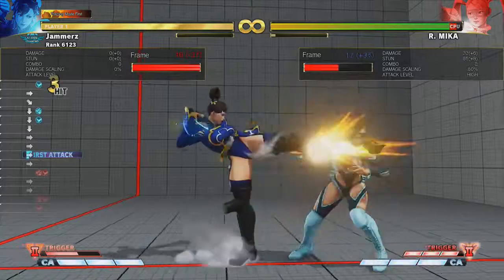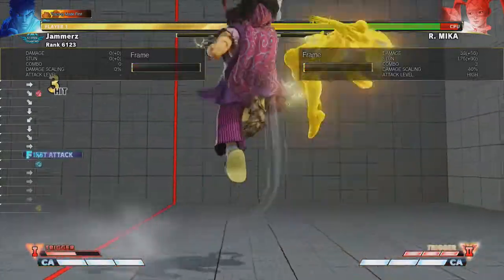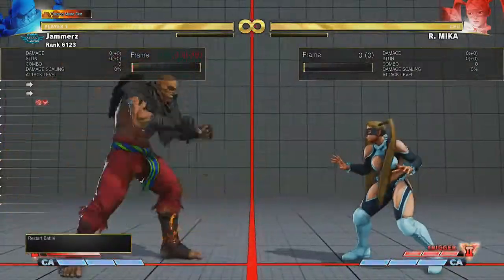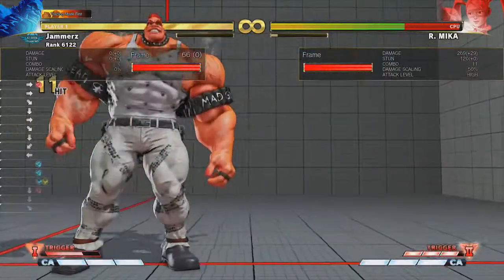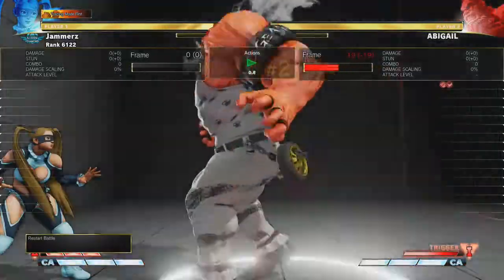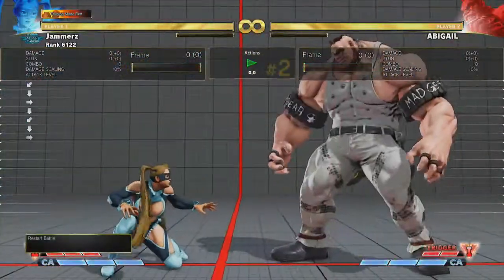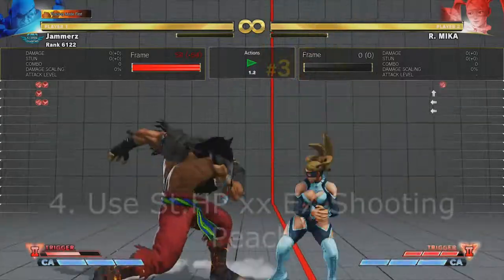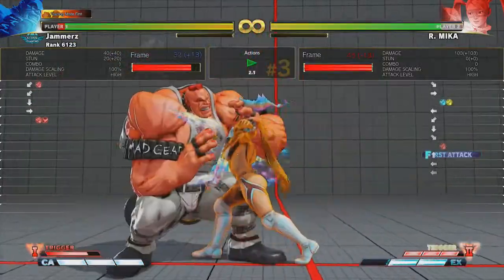SFV AE 3.5: Mika's Solutions to Guard-Breaking Attacks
- link to where I found the definition for Guard Break

Persona 4 Arena OST - Don't Give up
Last Rebellion OST - Flow of Fate
Melty Blood Actresss Again OST - For Crimson Air
World of Final Fantasy OST - Another World of Battle

Something I've been meaning to cover for awhile but didn't really know how to go about doing it. Guard Breaks are pretty scary to deal with in SFV and can potentially but you in a bad spot (depending on the character). But in this video I showcase some solutions that Mika can use to prevent taking a guard break...

Notes I made regarding this video:

Mika's solutions to guard breaking attacks:

Characters with chargeable/guard-breaking moves:

Urien - VT2
Abigail (both in VT1 and VT2)
Blanka - VT1
Sagat - VT2
Chun Li - VT2
Ryu - VT1
Alex - VT1

Things Mika can do against them:

Critical Art (due to the invincibility) - this is the safest answer

EX Rainbow Typhoon - High risk/High reward answer

St.HP xx EX Shooting Peach - Only really applies to Sagat and Abigail

EX Wingless Airplane - A universal solution which allows Mika to escape the dangerous scenario entirely at the cost of one bar (forgot to put this in the video)

Unique Answers:

V-Skill - Will absorb a hit but the outcome varies
Cr.HK - Only applies to Sagat (can low profile the attack)